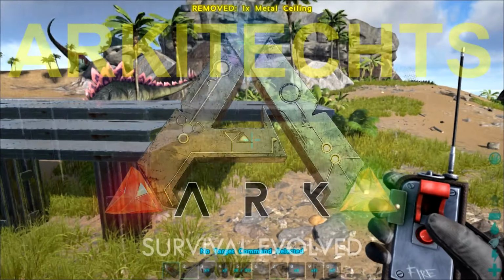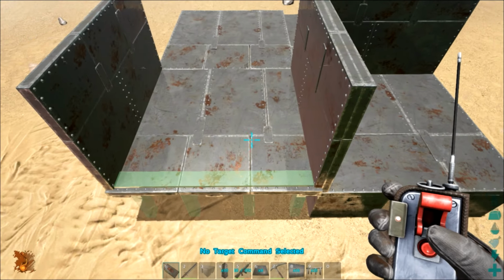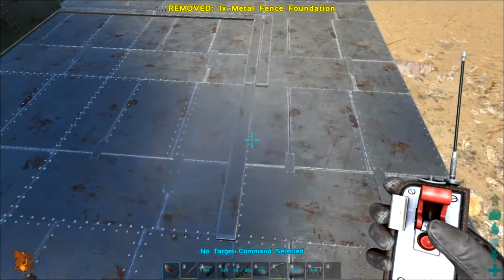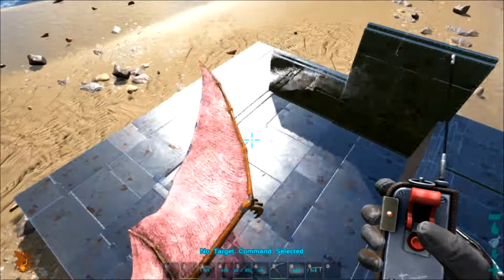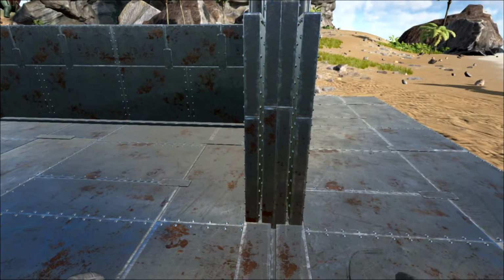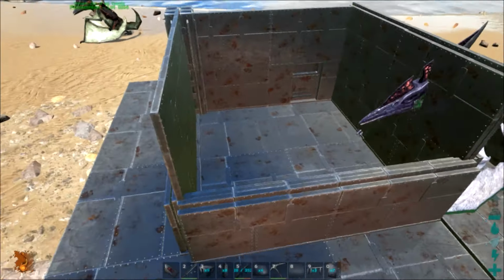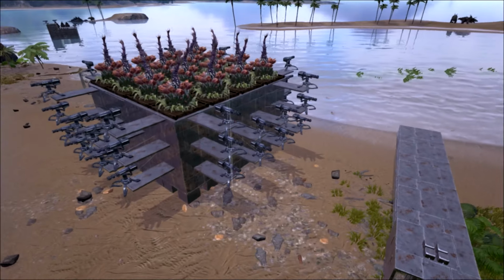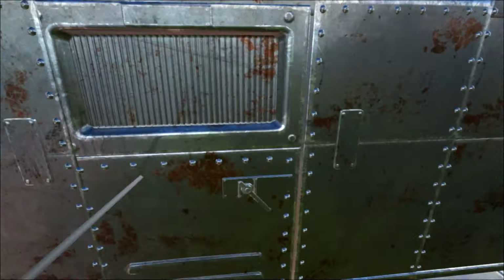Arkitechts 1: Layered Wall Bunker